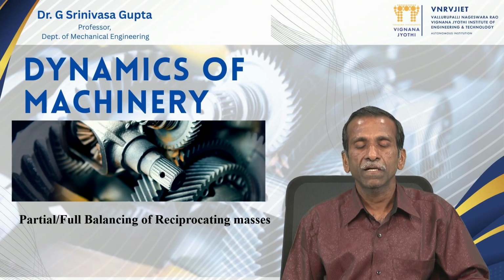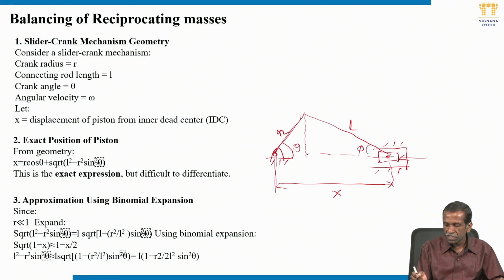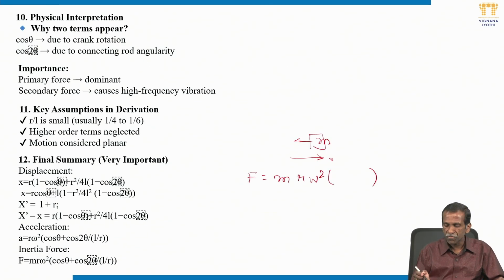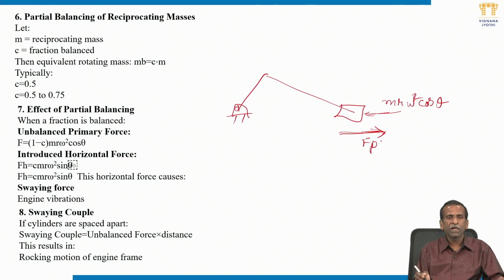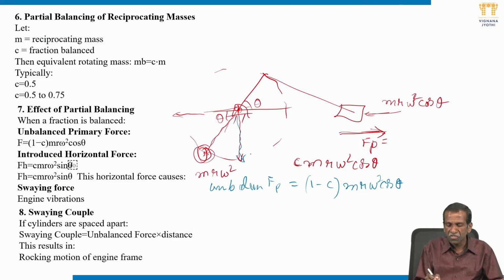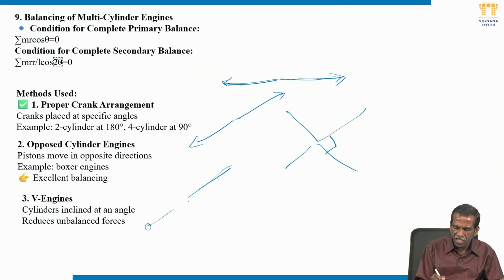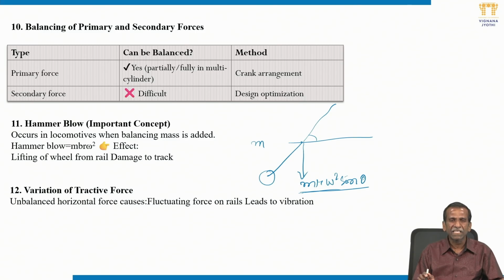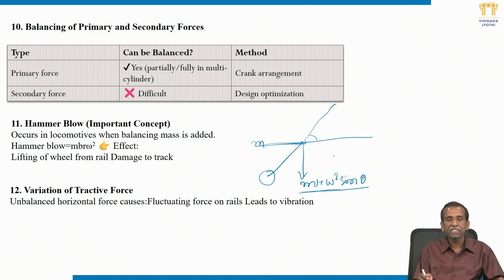Partial /Full balancing of reciprocating masses by Dr. G Srinivasa Gupta